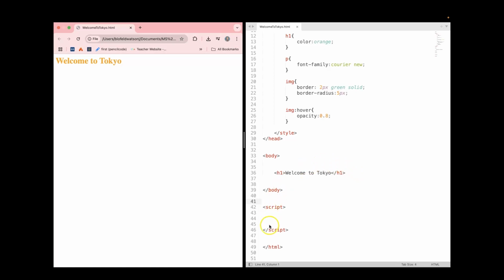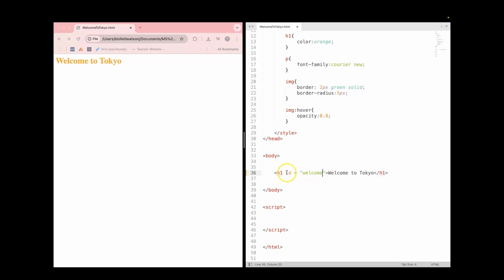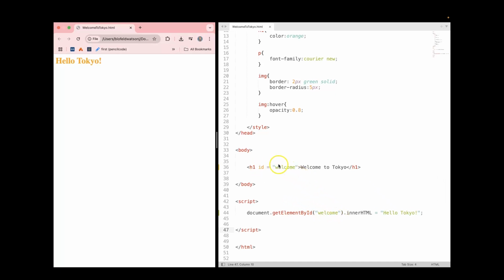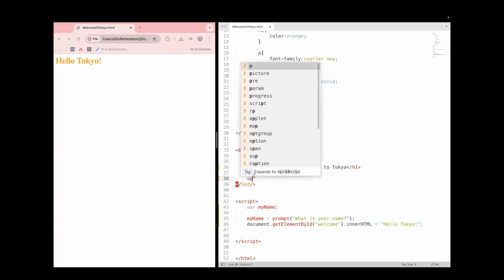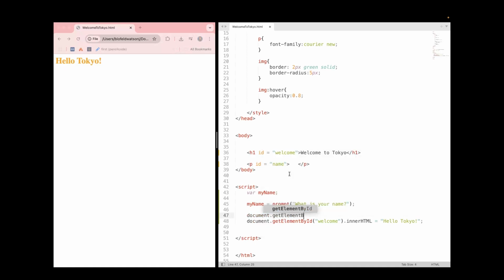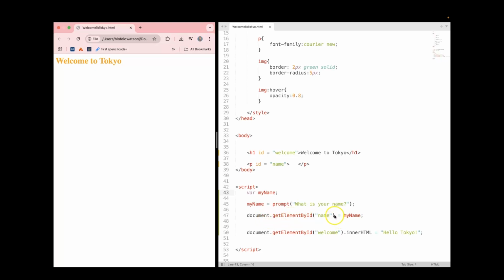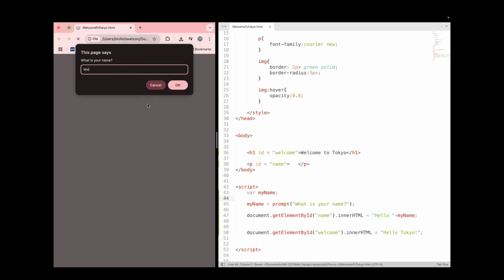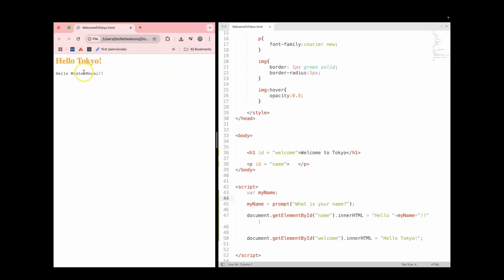JFocus3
Introduction to using an id with an HTML element for Javascript purposes.